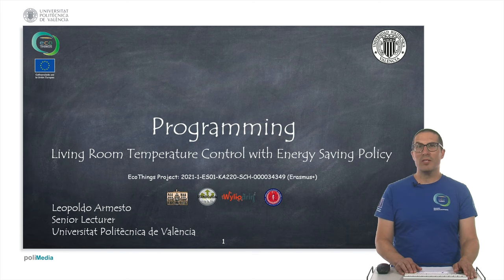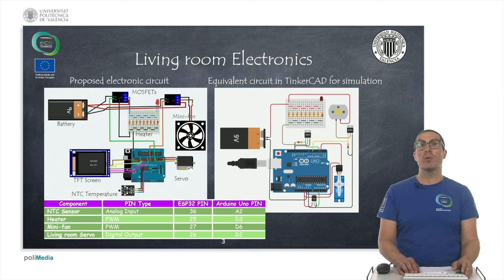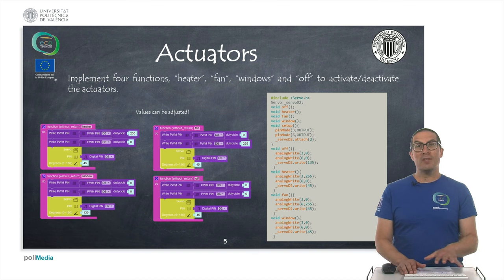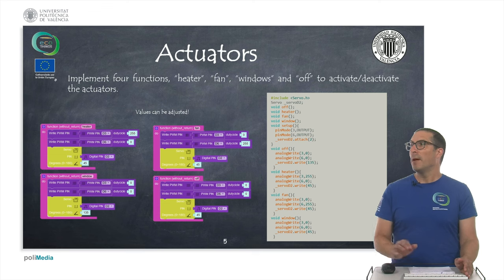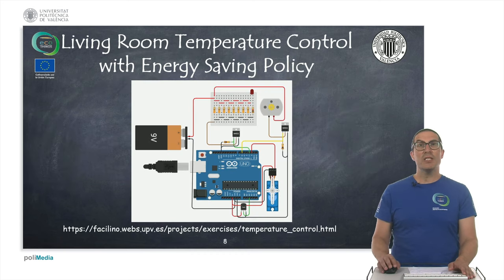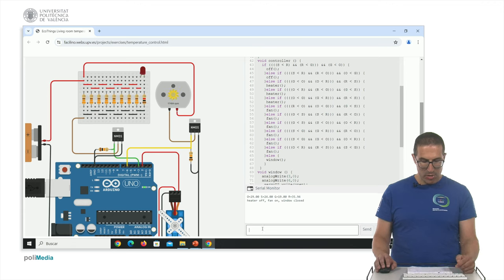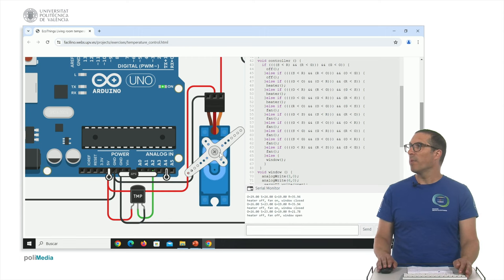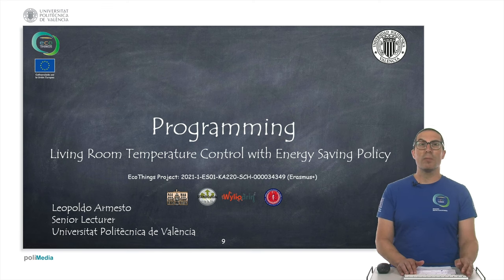EcoThings: Programming. Living Room Temperature Control with Energy Saving Policy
This video shows how to implement a temperature control in the living room with energy saving policy with Facilino.